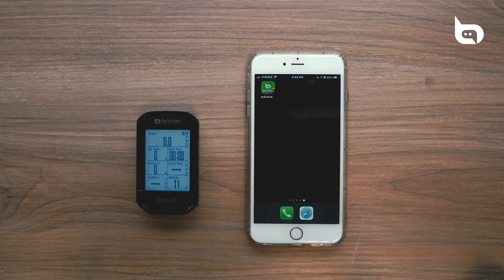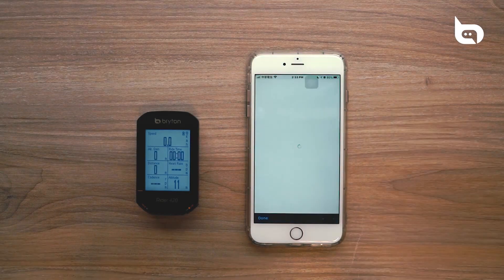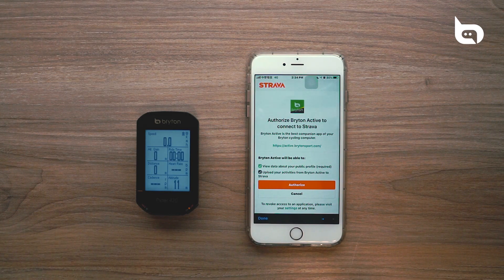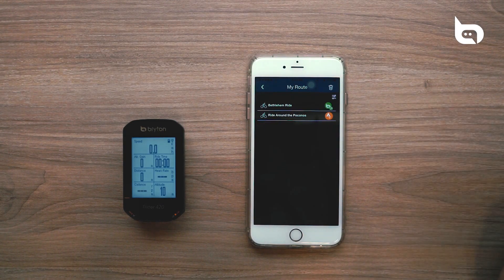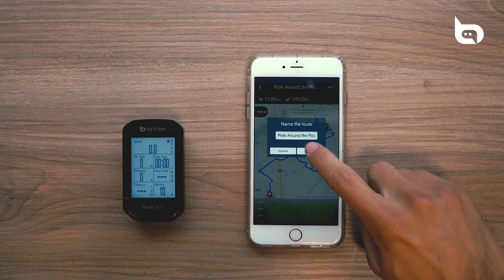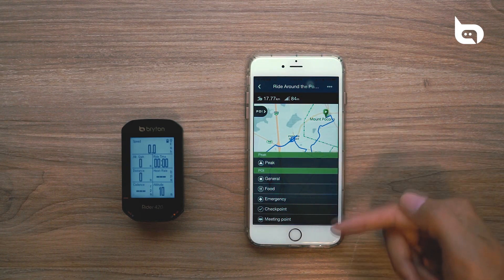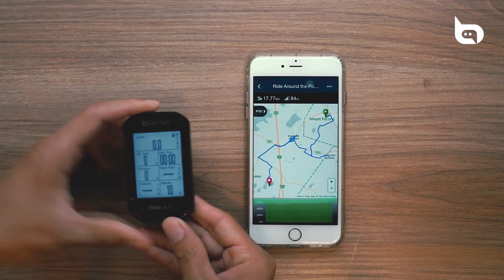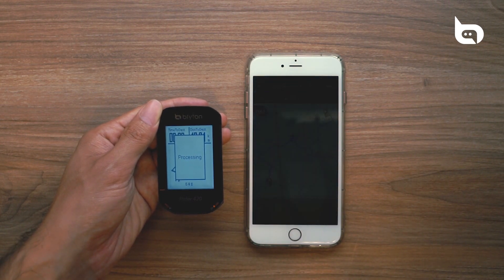Bryton Rider 420 | Sync Routes from 3rd Party Platforms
*Multi-lingual captions available

This tutorial will guide through syncing routes from STRAVA / KOMOOT / RELIVE / RIDEWITHGPS to the Bryton Active app for a compatible device and uploading the route to your Rider 420 device (instructions will also work for most Bryton Follow-Track-Enabled devices). Full written instructions are provided below.🔻
*For Rider 530/330 users, please see special instructions below.

Please contact our customer support team if you have any questions or difficulties with setup.

🔻 INSTRUCTIONS 🔻:
Enable Route Auto Sync for Komoot/Strava/RideWithGPS/Relive

Before enabling Strava/Komoot/RideWithGPS/Relive Auto Sync, please ensure that your device is compatible with this feature and has already been synced and is currently connected with Bryton Active.

In order to enable Komoot/Strava/RideWithGPS/Relive Route Auto Sync, follow the instructions provided below:

1. Open the Bryton Active App and Navigate to the "Course" tab
2. Toggle Strava/Komoot/RideWithGPS/Relive
3. You will be prompted to login to your Strava/Komoot/RideWithGPS/Relive account. Input your login information to proceed or choose "Create Account"
4. After logging in, select "Allow"
5. Komoot/Strava/RideWithGPS/Relive should now be enabled. Please note that it may take a few minutes for your routes to populate in "My Routes"
6. If the routes do not appear, under my routes, press the filter button in the top right corner and select All/Komoot/STRAVA/RideWithGPS/Relive

Only new rides will sync to Strava/Komoot/RideWithGPS/Relive, routes that have already been synced to Bryton Active will not auto sync to Strava/Komoot/RideWithGPS/Relive and must be manually uploaded on their respective sites.

*Please note: Enabling Strava Route Auto Sync will also enable Strava Auto Sync.

🔻 RIDER 330/530 INSTRUCTIONS 🔻:
If your device is incompatible with the Bryton Active Feature or if you would like to manually add a route, please follow the instructions below:
1. Connect device to PC
2. In the Bryton folder, select "Extra Files"
3. Copy and Paste the GPX tracks into this folder
4. After file(s) has copied, disconnect from PC